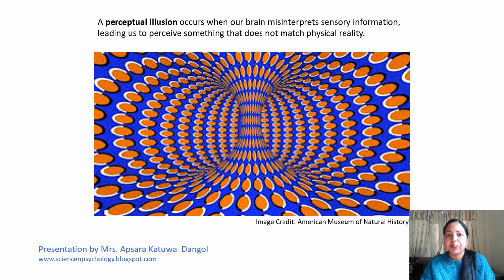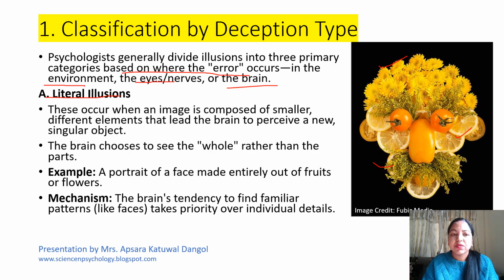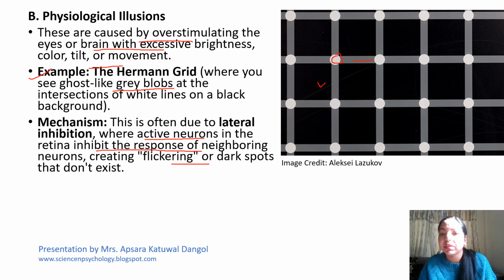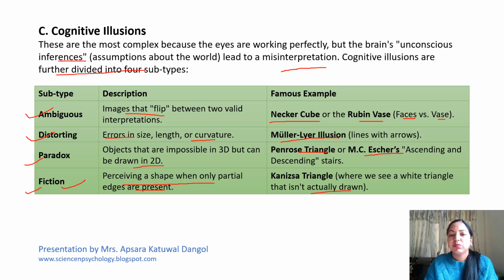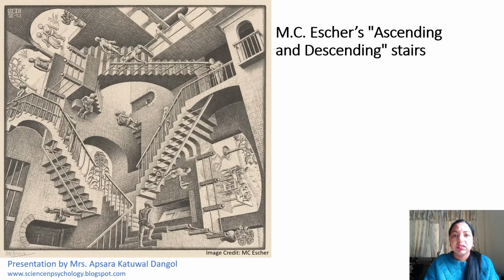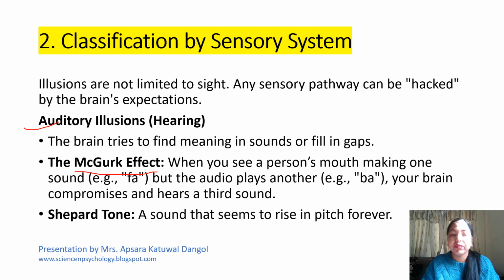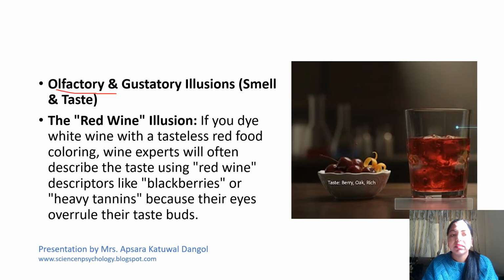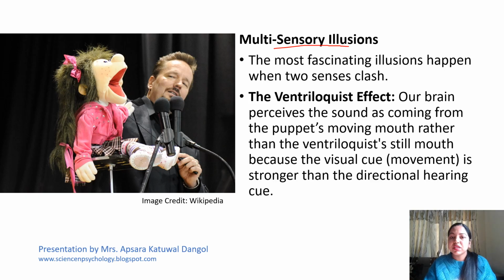Types of Perceptual Illusions | Deception and Sensory System | Apsara Katuwal Dangol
Types of Perceptual Illusions | Deception and Sensory System | Sensation and Perception | Part 20 | Apsara Katuwal Dangol

This video discusses about types of illusions.
1. Classification by deception types (literal, physiological and cognitive illusion)
2. Classification by sensory system (Auditory, tactile, olfactory and gustatory illusion)